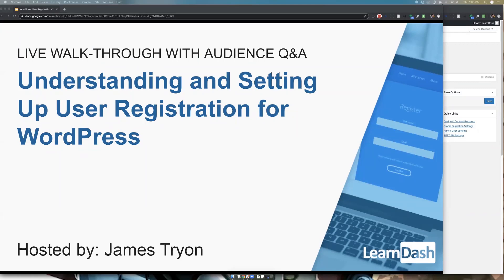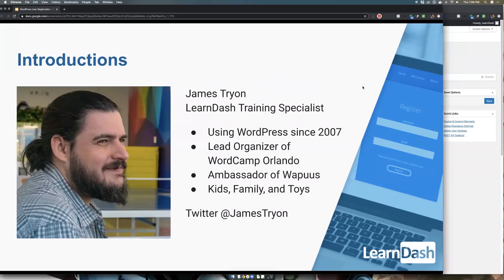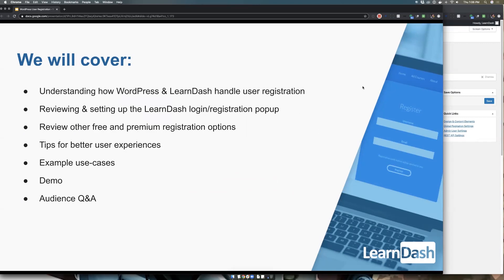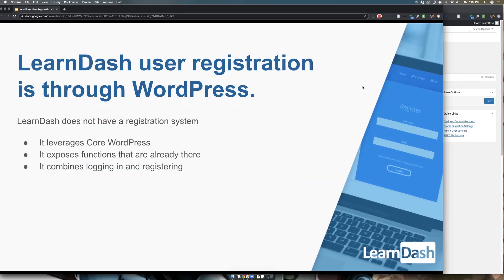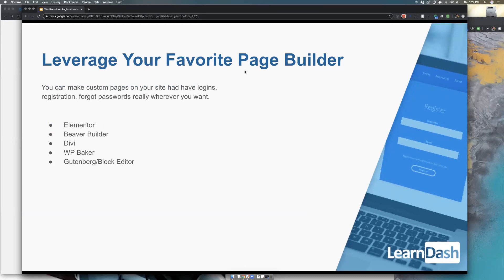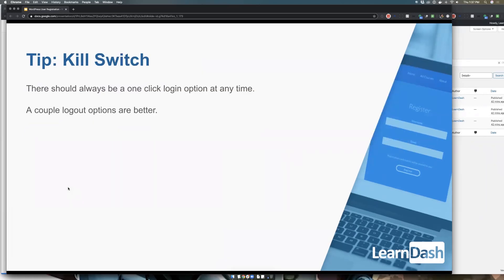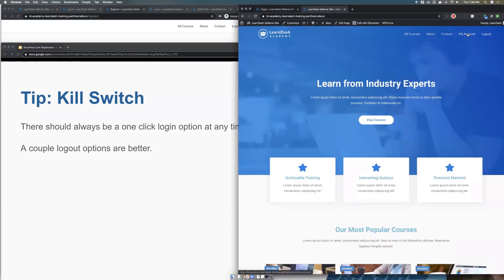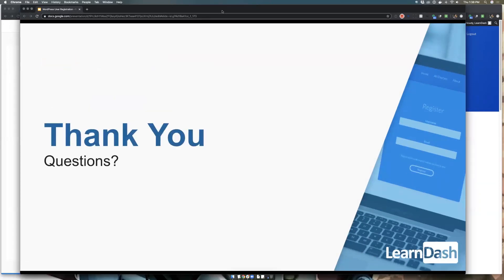Setting Up WordPress User Registration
On its own, the WordPress user registration and log-in capabilities leave a lot to be desired. In this webinar we will show you how to easily configure a better experience for your students. Whether you are using LearnDash or not, these tips will help you get your WordPress user registration just right!

Ready to create impressive online courses?